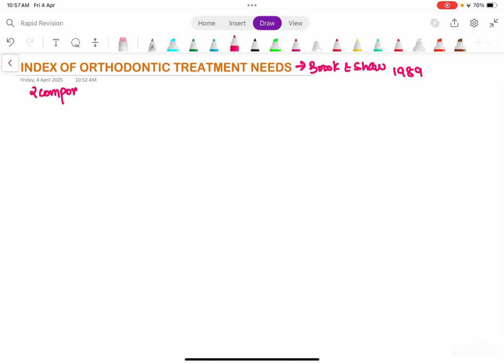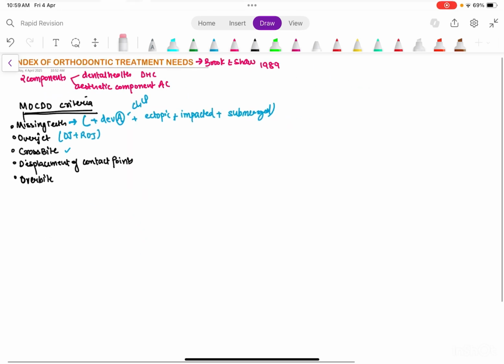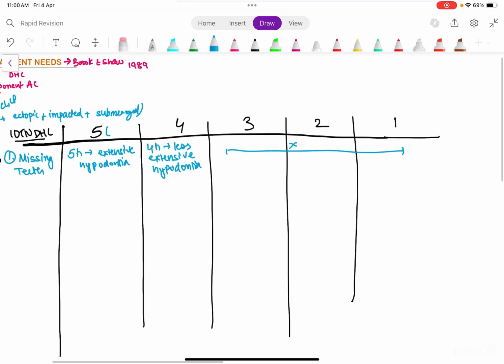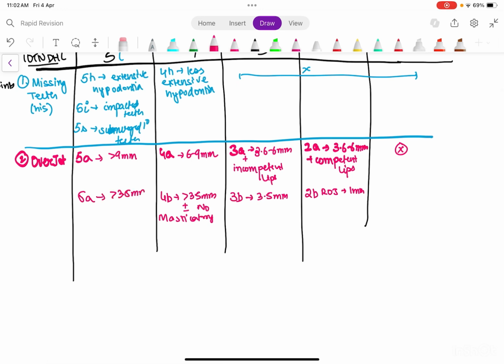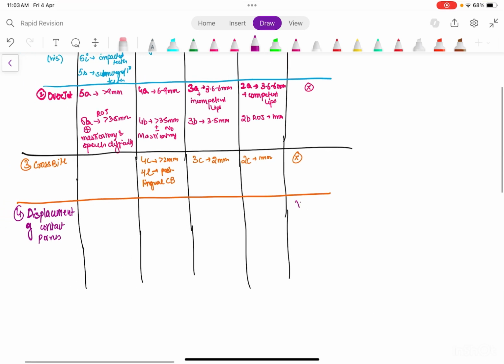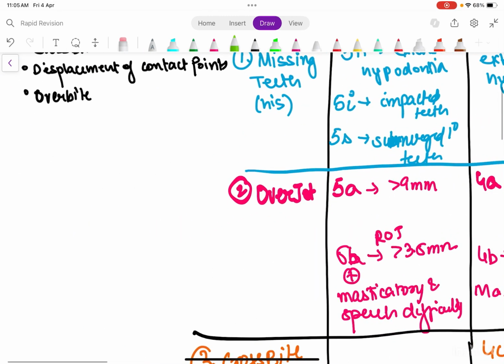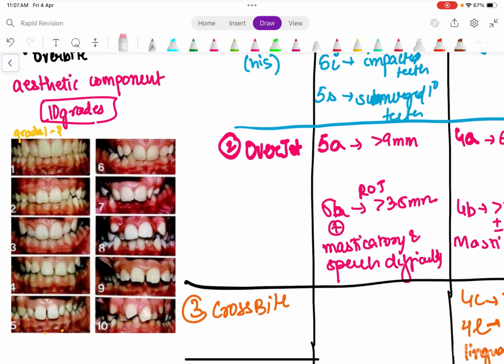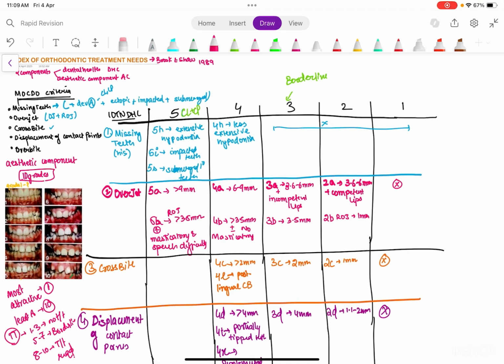IOTN INDEX OF ORTHODONTIC TREATMENT NEED Orthodontics trick